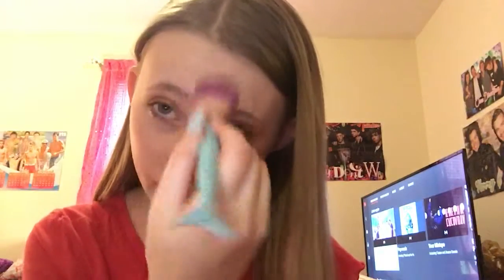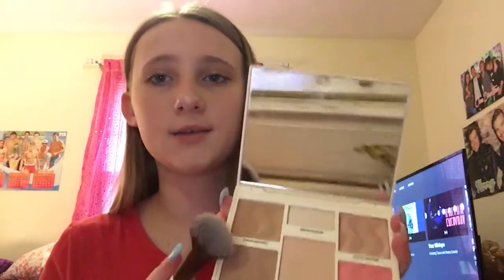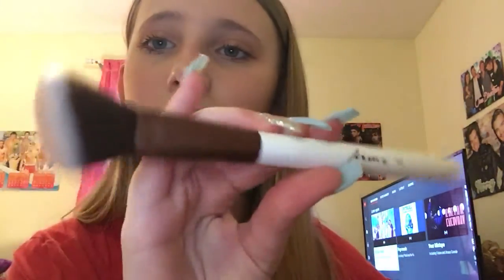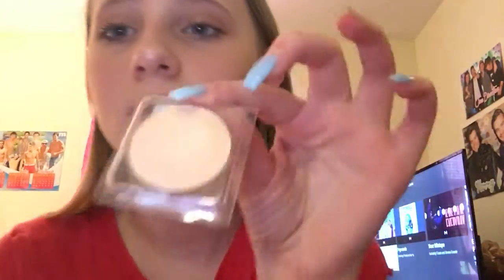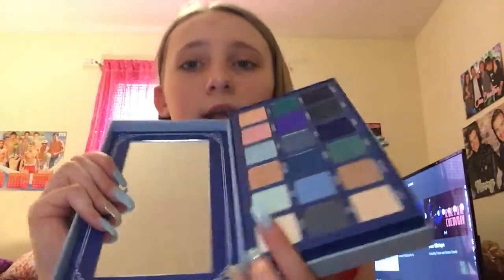Trying new makeup 💄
PUR
 Ulta  Beauty
Cover fx